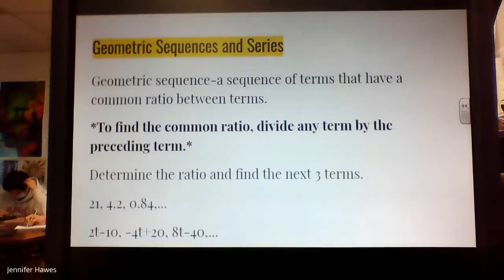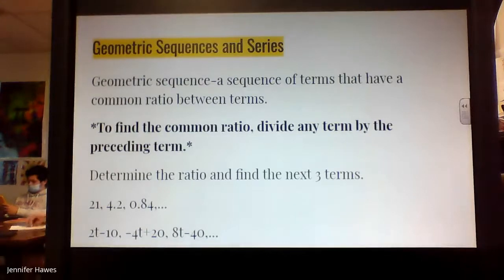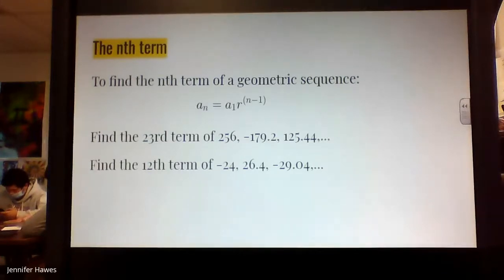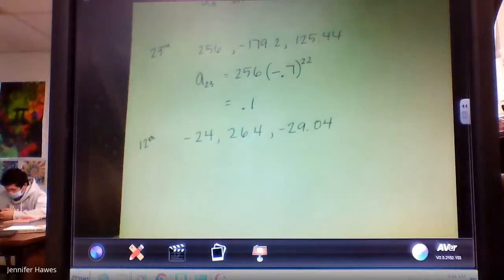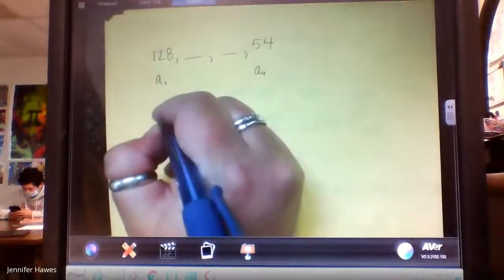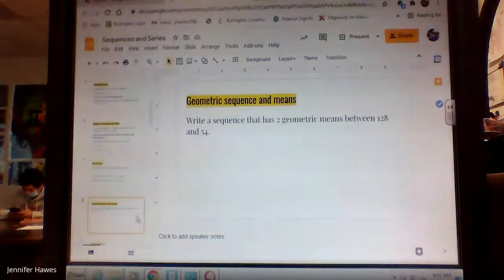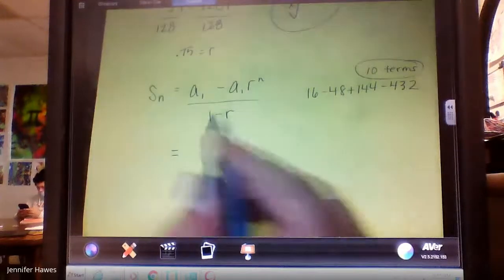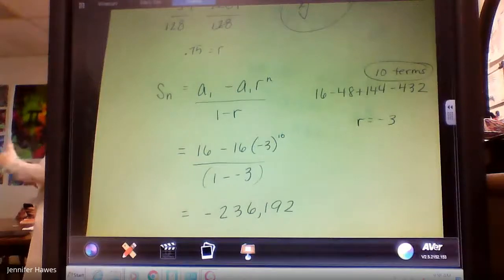Geometric Sequence and Series 1